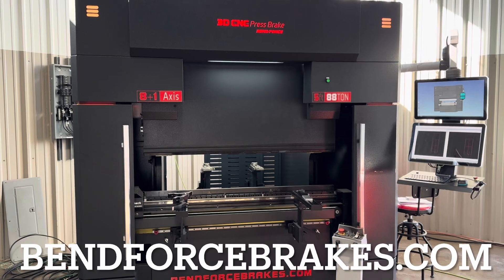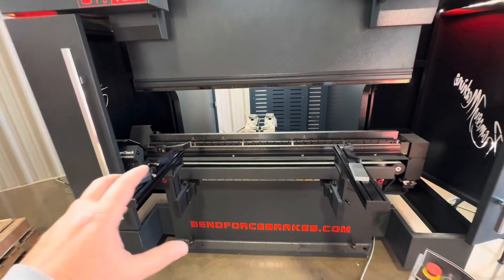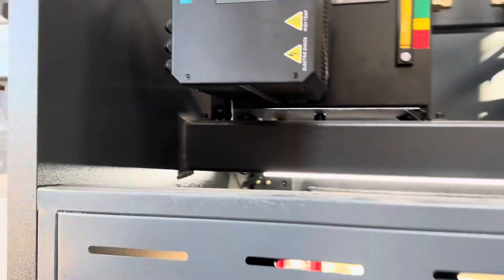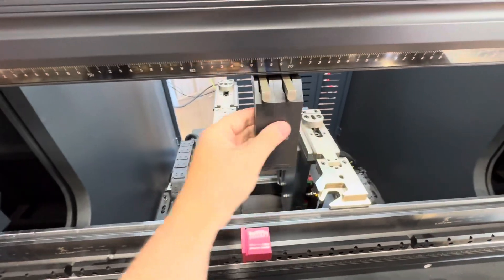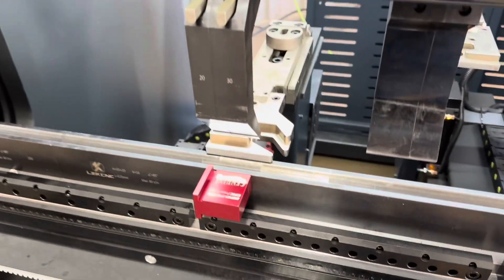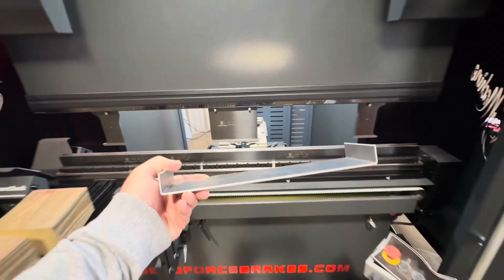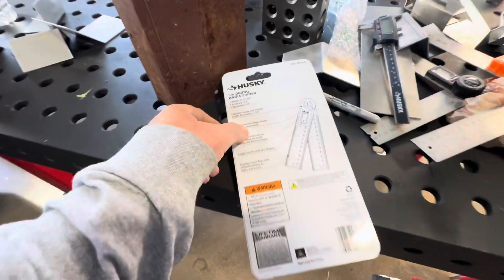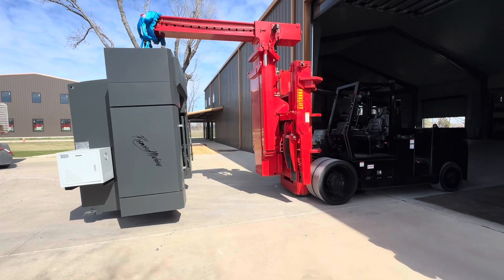The Coolest CNC Press Brake - bendforcebrakes.com